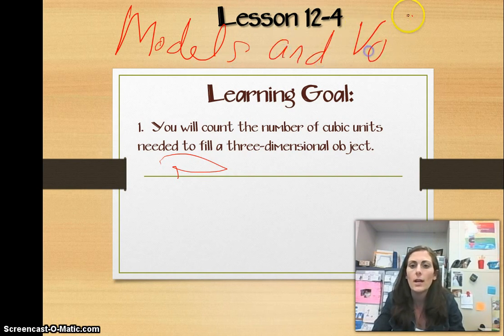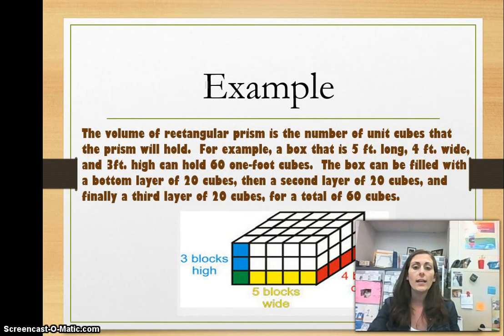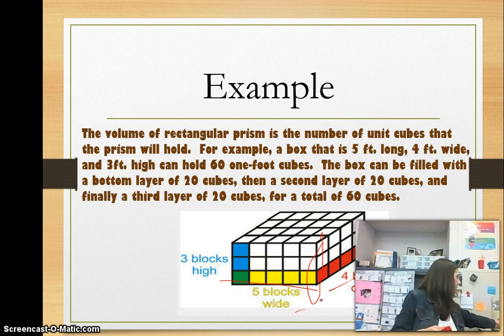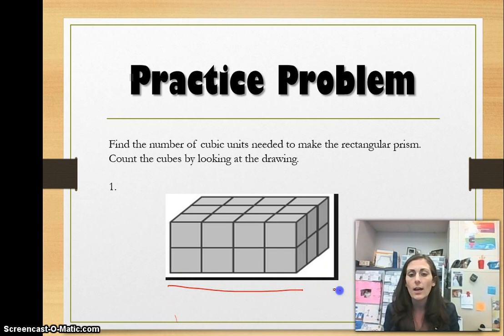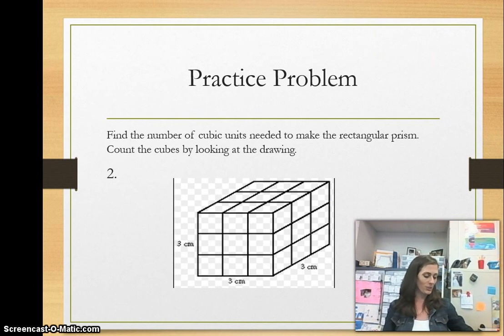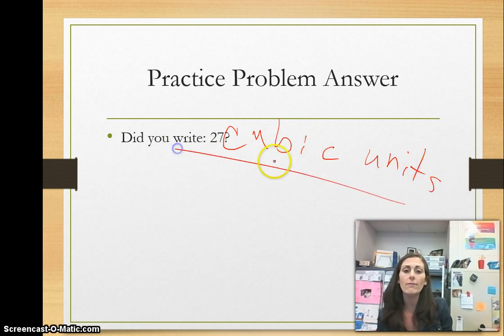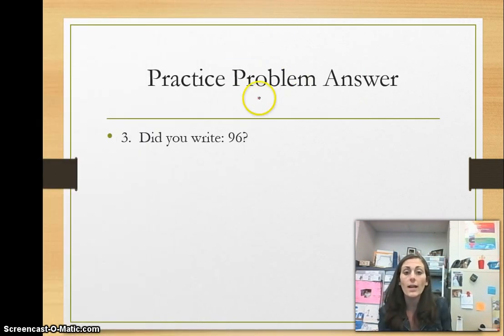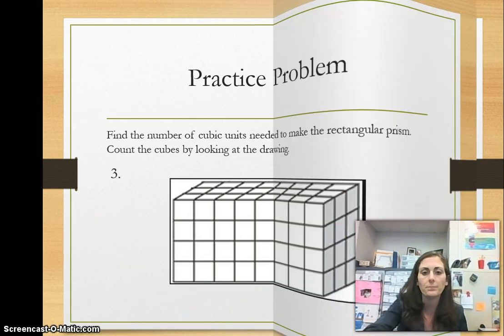Envision 12 4